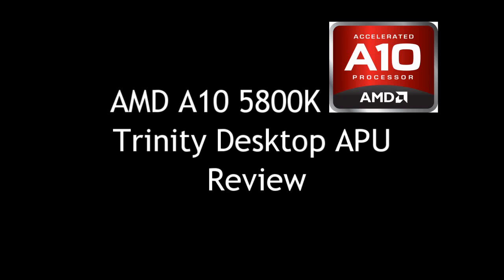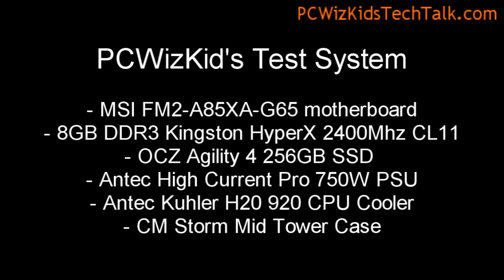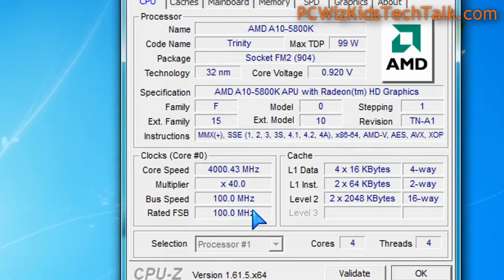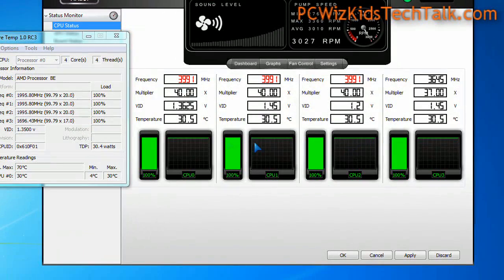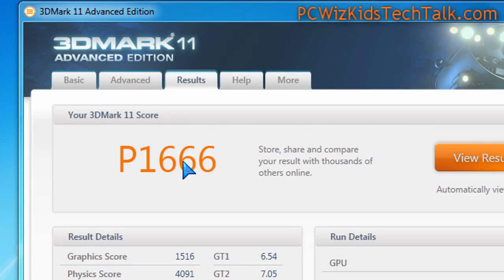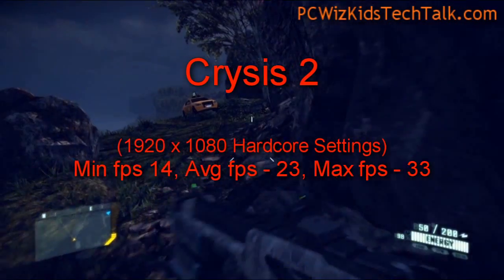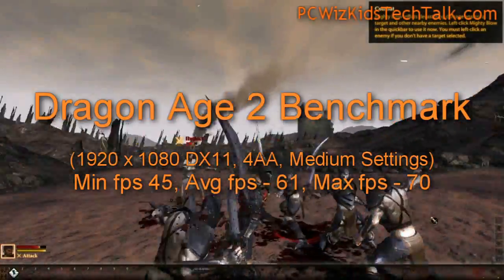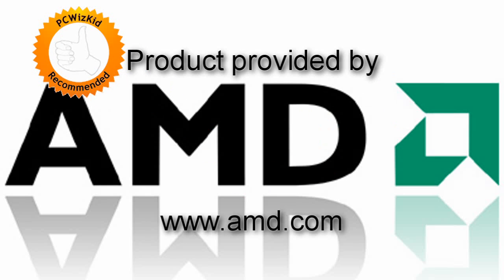AMD A10-5800K Trinity APU Processor Video Review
In this tutorial I will walk through performance and benchmark tests for the AMD A10-5800K Trinity APU Processor.

for the latest pricing on the AMD A10 5800K Trinity APU Processor.